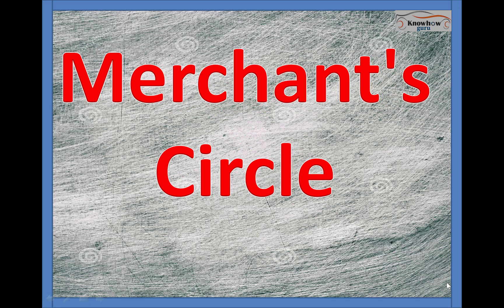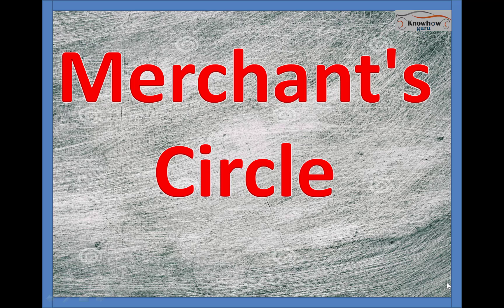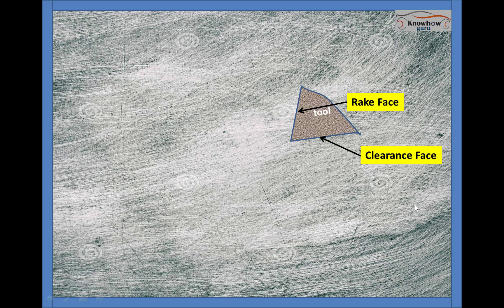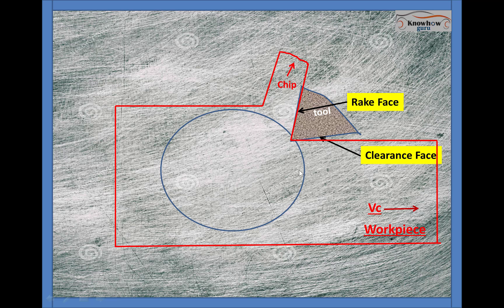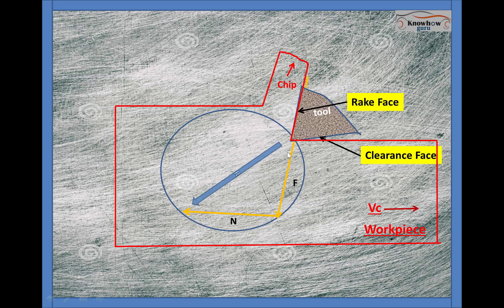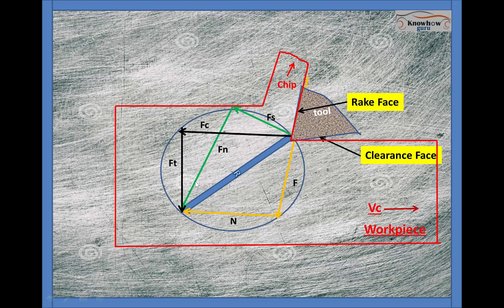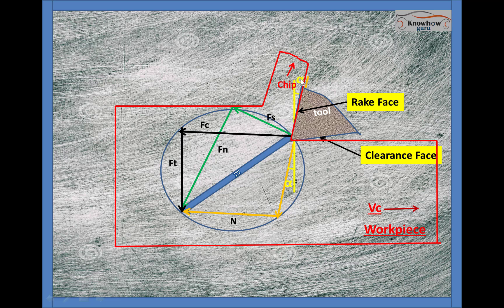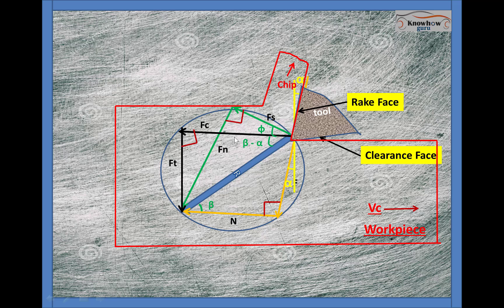How to remember Merchant’s Circle forever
Hi Friends,
In this video, I have explained how to draw the merchant’s circle and how to remember it till forever in your life. This is a very much important topic for those who are studying the competitive exams like GATE, Engineering services or any state level exams.